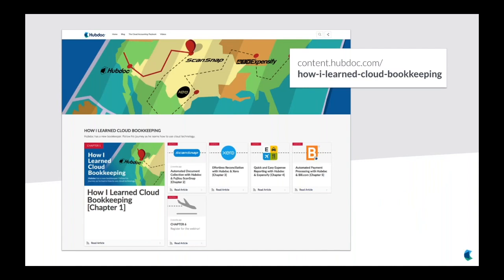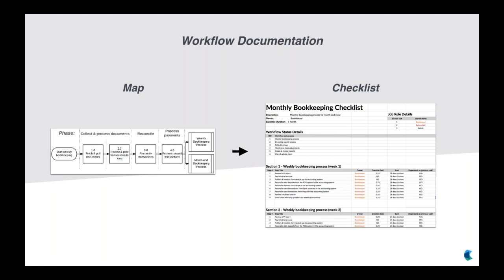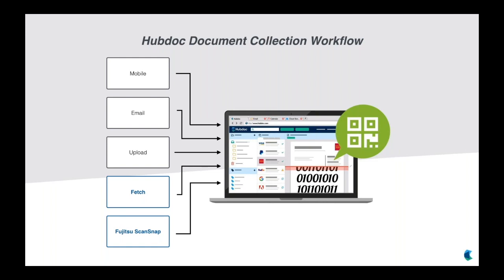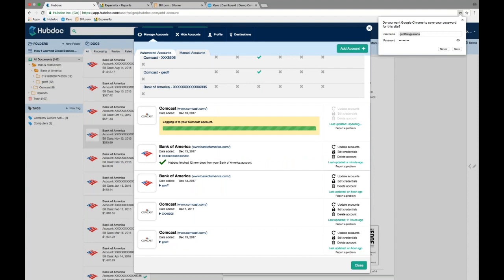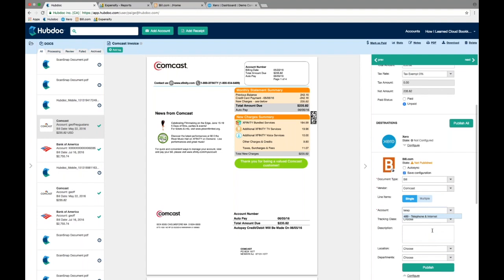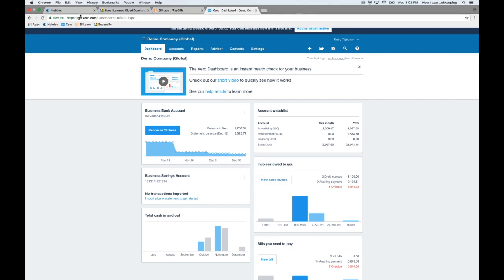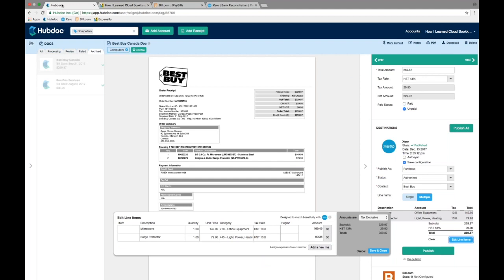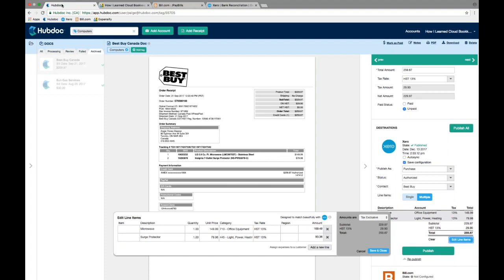How I Learned Cloud Bookkeeping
In this webinar, Geoffrey Gualano shares how he learned cloud bookkeeping!